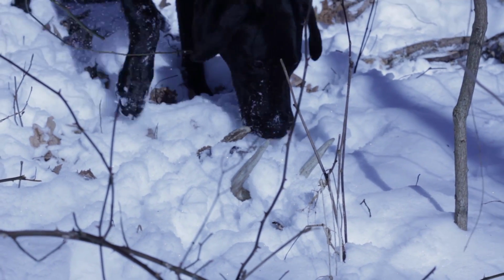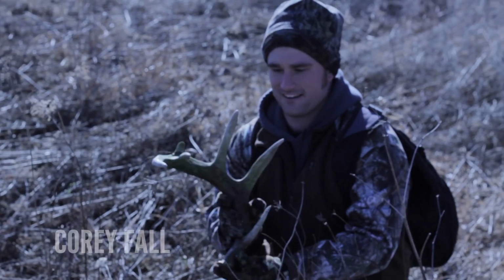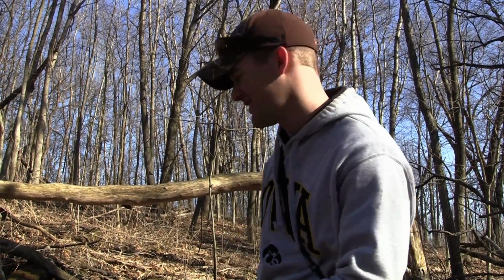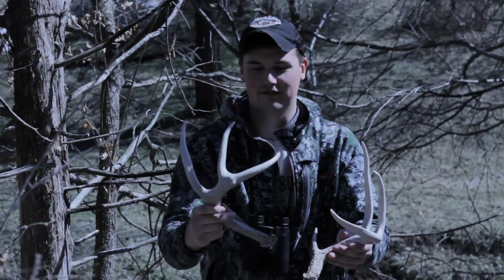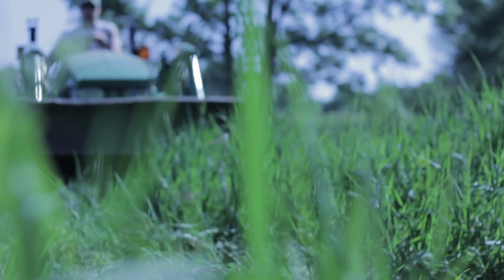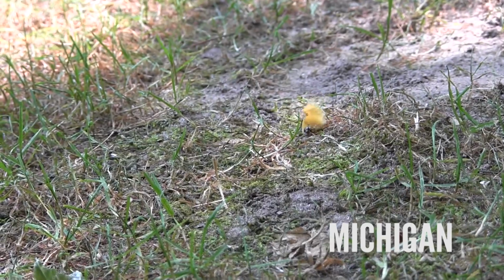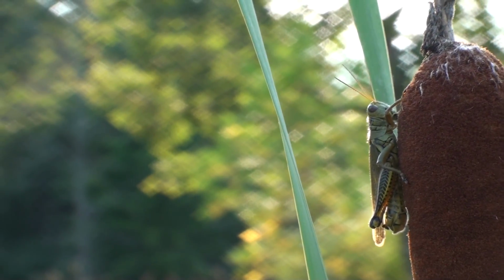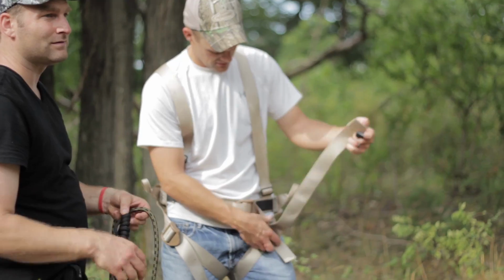Wired To Hunt 2012 Episode #1 - The Preseason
Wired To Hunt 2012 is finally here! We're kicking off the year by taking you back with us into early 2012 as we put in all the work that gets us up to the actual hunting season. Shed hunting, food plots, tree stand preparation and scouting velvet bucks - it's all here.

Visit WiredToHunt.com for more deer hunting news, stories and strategies for the next generation.